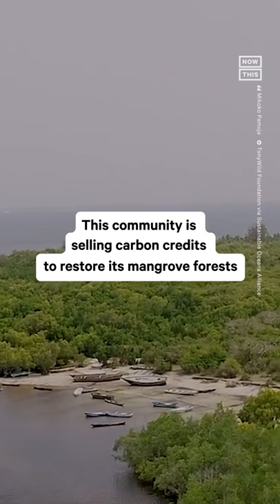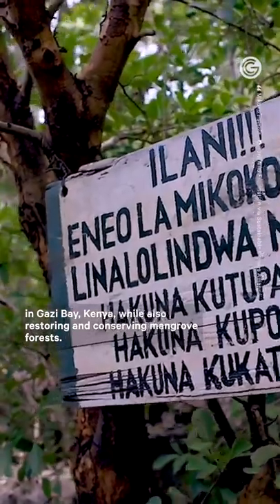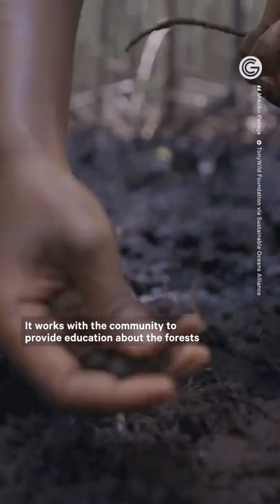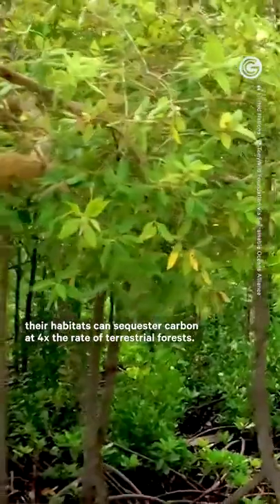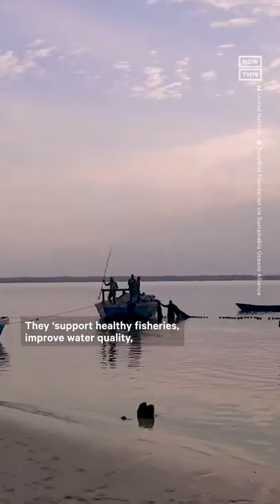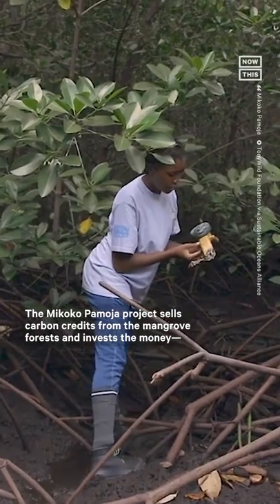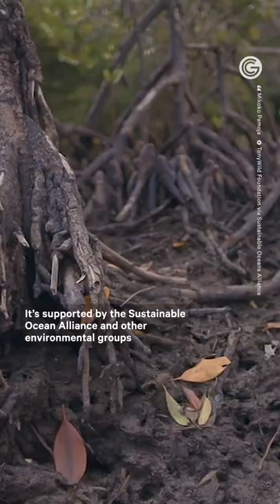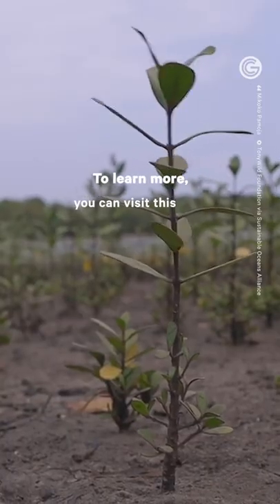How One Community Restores an Acre of Mangrove Forests Annually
Mangroves are incredible resources to help fight the climate crisis — here’s how one community is conserving and restoring these forests in Kenya.💚

To learn about Mikoko Pamoja and donate, you can visit go.nowth.is/mangrovecredits

To learn more about projects to restore the ocean in our lifetime,